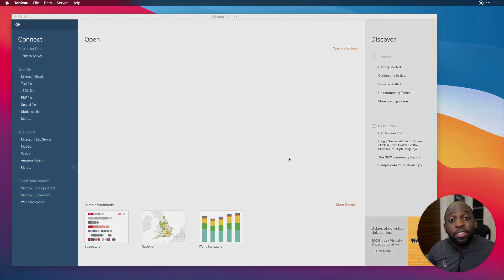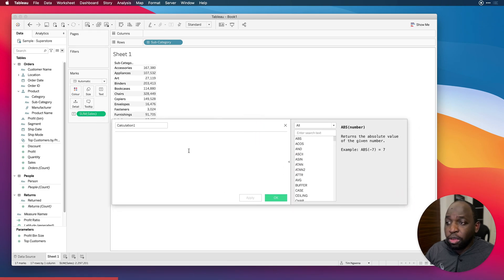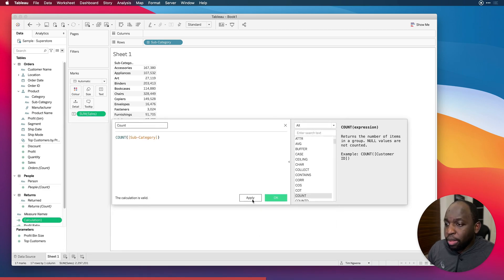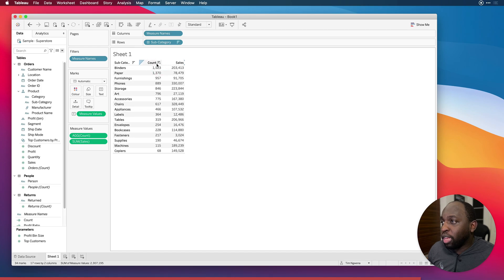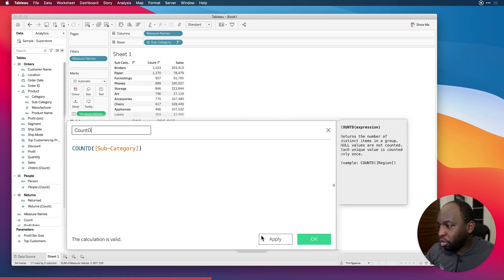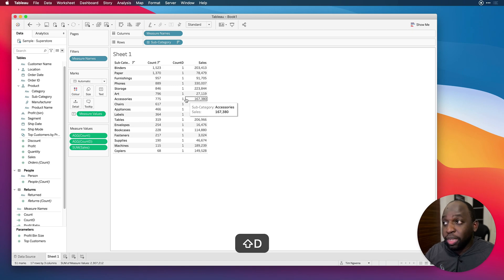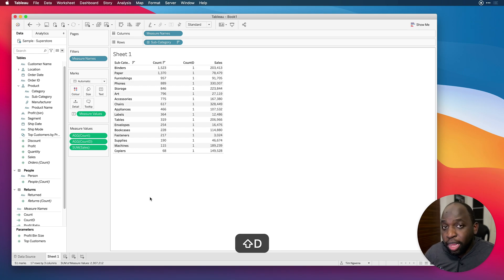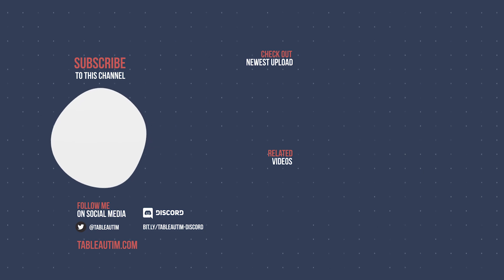Count & CountD functions in Tableau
- These both count the number of items in a specific group, however, COUNT counts all items and COUNTD counts only unique items in the same group. -